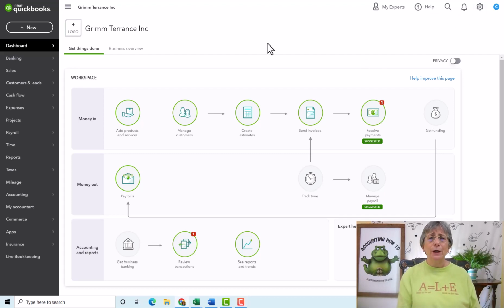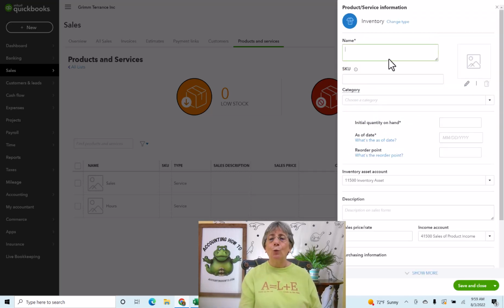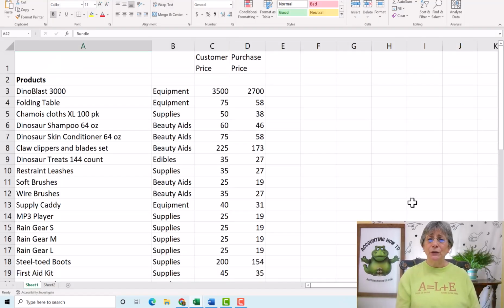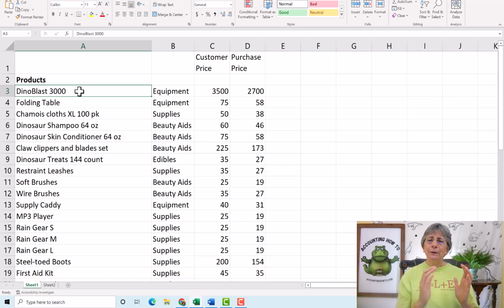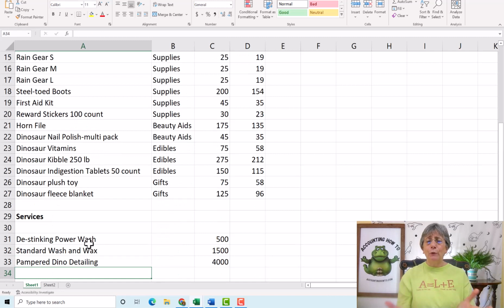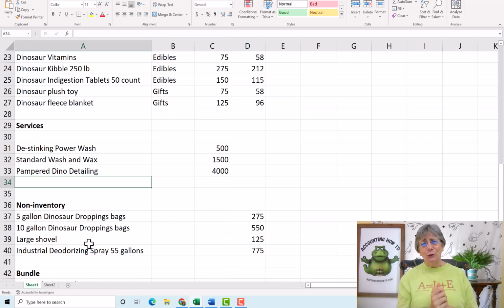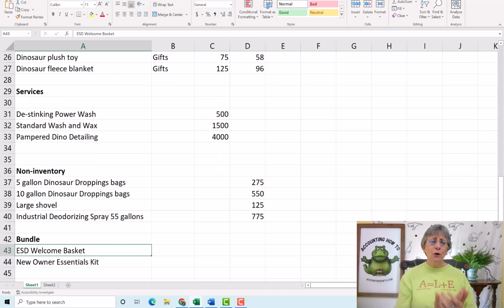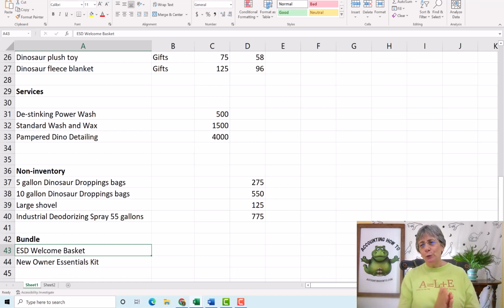QuickBooks How To | #25 Terrance Inc Products & Services | Free QuickBooks Online Training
🌐 accountinghowto.com QuickBooks How To | Lesson #25 Terrance Inc Products & Services | Free QuickBooks Online Training

🔗 Associated Links